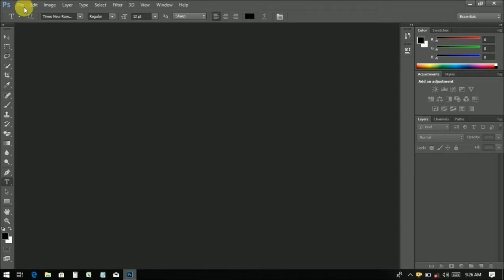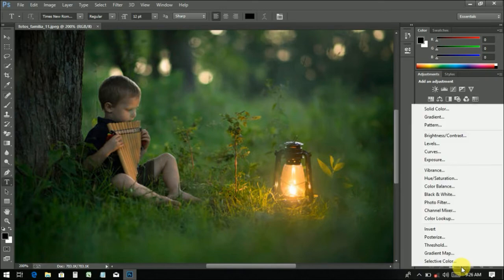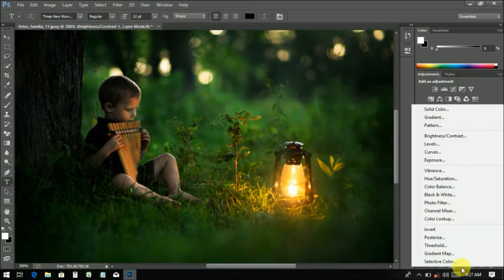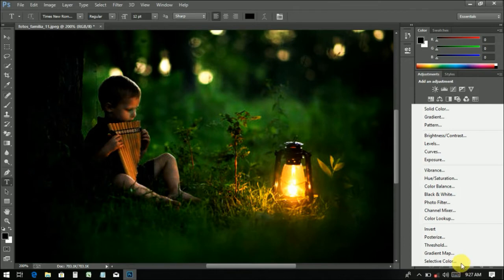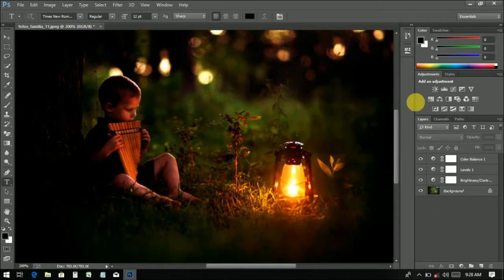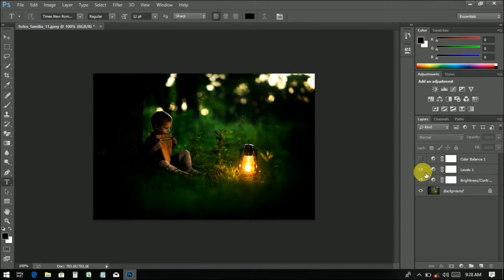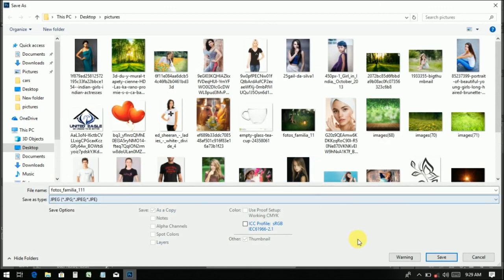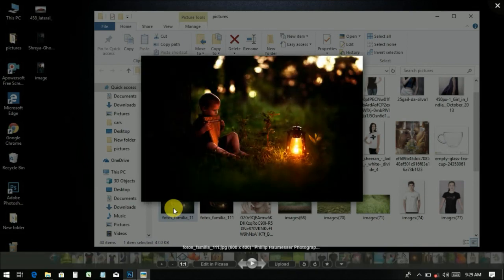How to change turn day to night day using Photoshop.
Hi every one I gonna show you new thing today.
How to make a Night effect with  Photoshop cc.